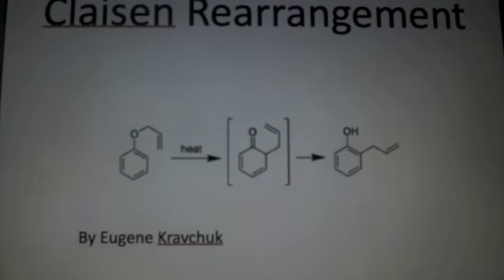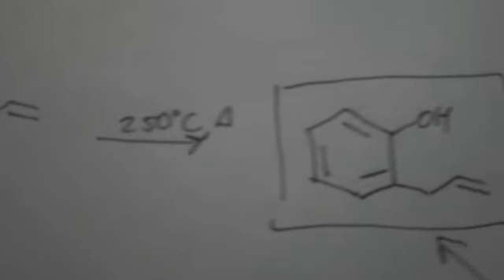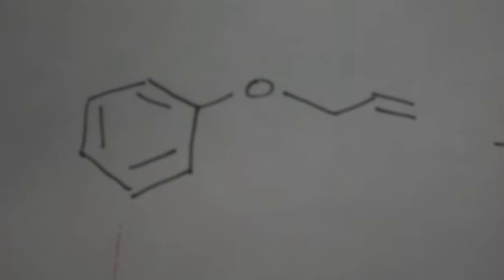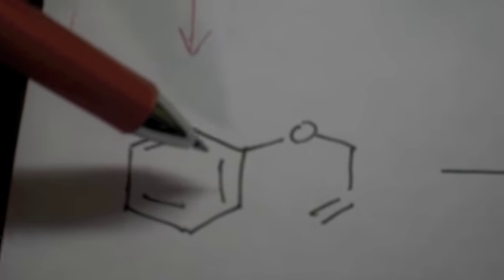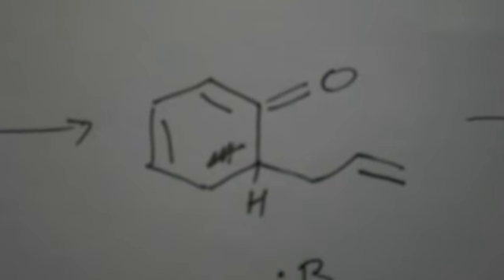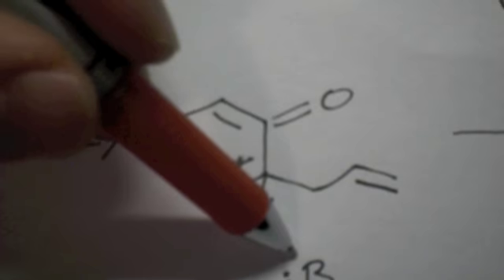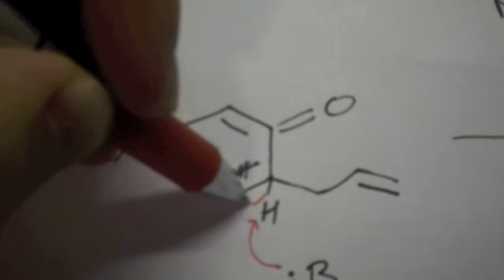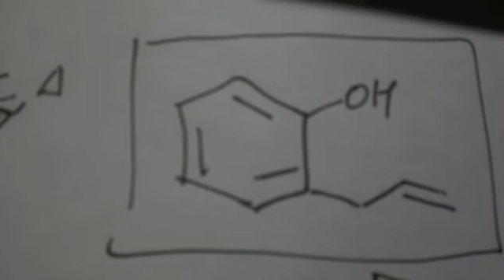Claisen Rearrangement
Organic Chemistry